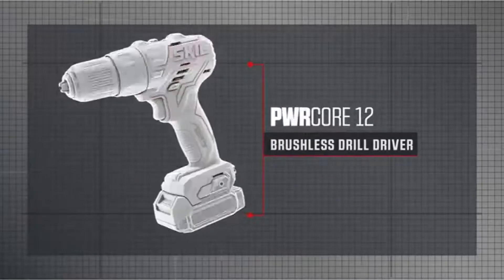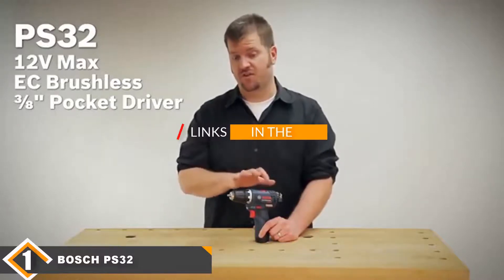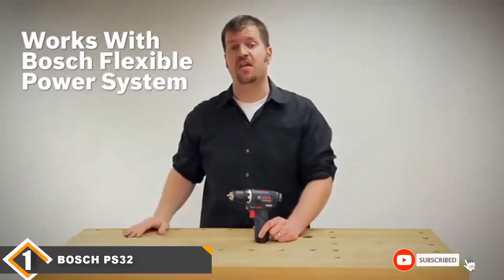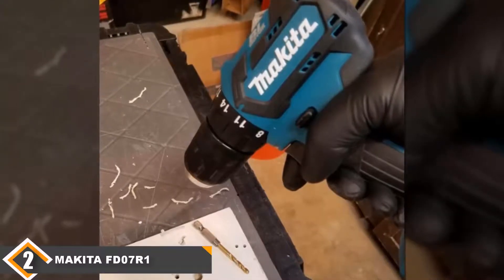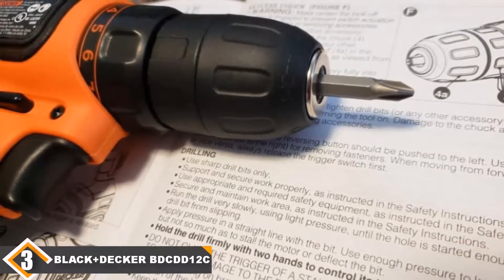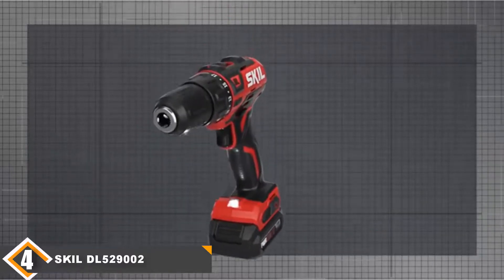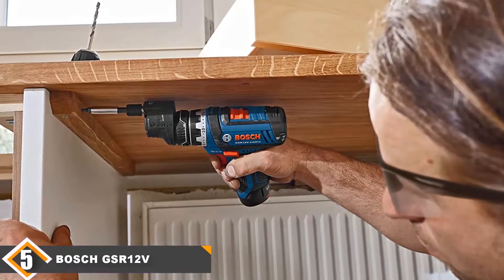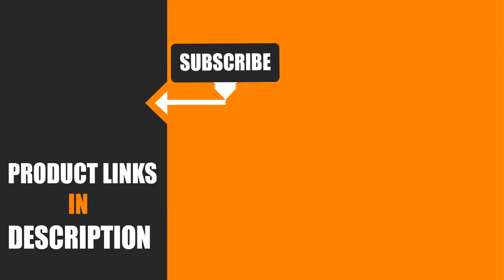Best 12V Drill In 2024 - Top 5 12V Drills Review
Links to the best 12V Drills we listed in today's 12V Drill review video:

1. BOSCH PS32-02 12V CORDLESS DRILL:

2. MAKITA FD07R1 12V MAX CXT CORDLESS DRILL:

3. BLACK+DECKER BDCDD12C 12V MAX CORDLESS DRILL:

4. SKIL DL529002 PWRCORE 12V CORDLESS DRILL:

5. BOSCH GSR12V-140FC 5-IN-1 FLEXICLICK 12V POWER DRILL:

What are the Best 12V Drills in 2024?

In today's video we reviewed the top 5 best 12V Drills on the market in 2024. We made this list based on our personal opinion and we ranked them in no particular order, after doing our research based on their prices, quality, durability, brand reputation and many more.

After watching this video you will know which are the best budget, top selling and top rated 12V Drills on the market today.

If you choose from this list you can be sure that you buy one of the best 12V Drill available today.

Buy 12V Drill, best budget 12V Drills, best 12V Drill for the money, best 12V Drill buying guide,

Affordable 12V Drills, 12V Drill on amazon, best deals 12V Drill, best cheap 12V Drill, best rated 12V Drills, best 12V Drills to buy, Best Cheapest 12V Drill, Top 12V Drills, Top Rated 12V Drills